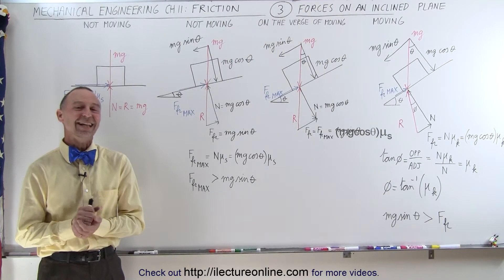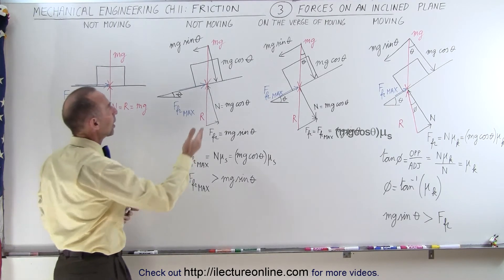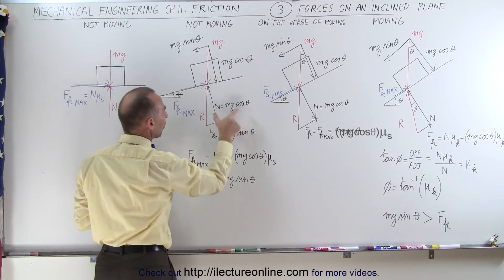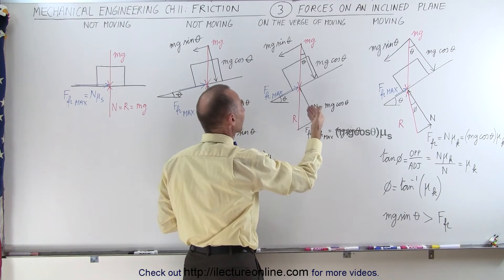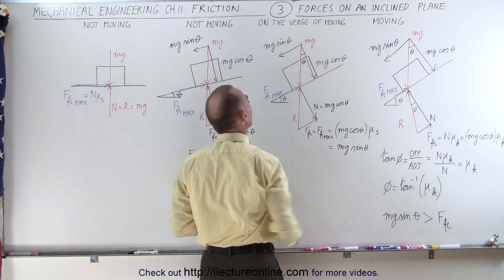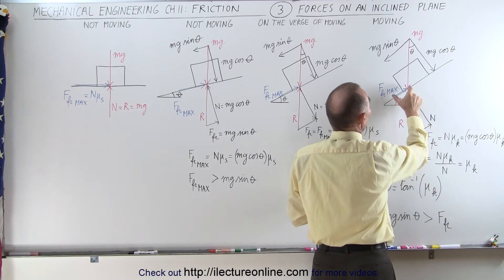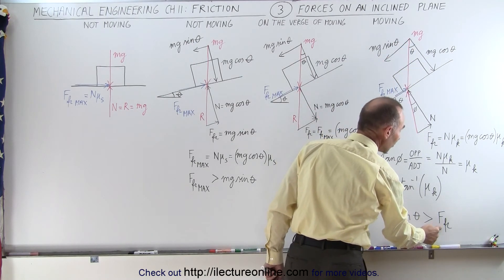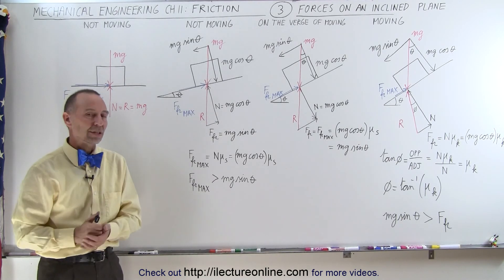Mechanical Engineering: Ch 11: Friction (3 of 47) Forces on an Inclined Plane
In this video I will explain the basic concepts of friction in context of mechanical engineering of a block on an inclined plane with and without static and kinetic friction moving and not moving.